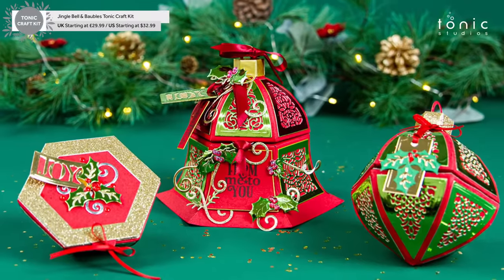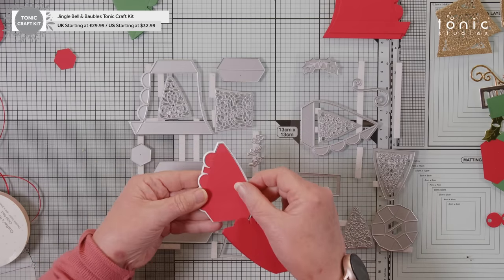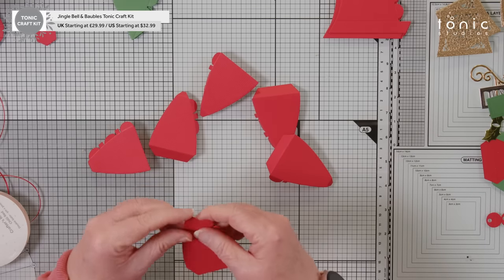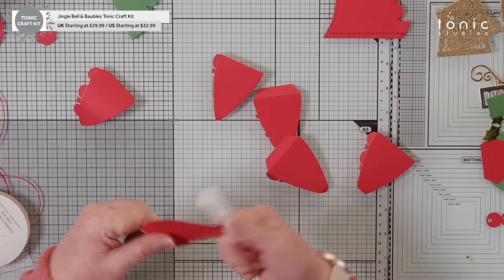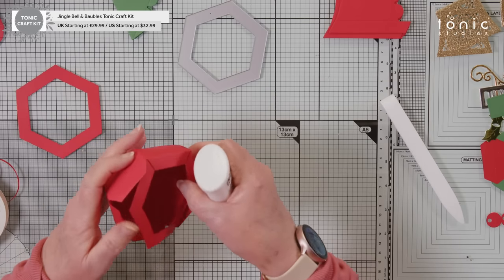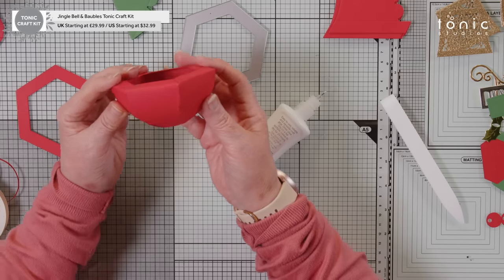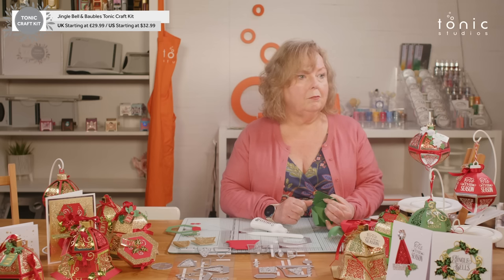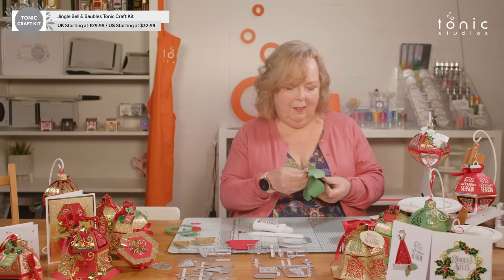Tonic Tutorial - Alison Makes A Festive Bell Using Our Jingle Bells and Baubles Kit | Tonic Studios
Join Alison as she creates a seasonal bell using our latest Tonic Craft Kit: Jingle Bells and Baubles. She walks you through how to create each piece of your bauble first, and then how to convert this using the additional dies in the kit to create, and then decorate your bell. Perfect for gifting and home décor alike, this kit is the perfect way to bring the festive spirit into your home this holiday season!

Look out for a LIVE craftalong with our In-House Expert Crafters on 14th November, using this kit. Make sure you let us know in the comments if you'd like us to use: Option A - just what's in the kit; or Option B - add extra for a festive extravaganza!